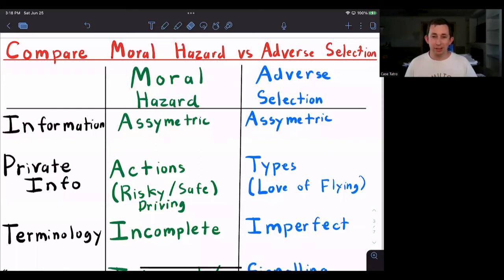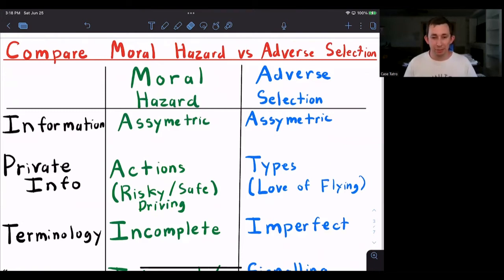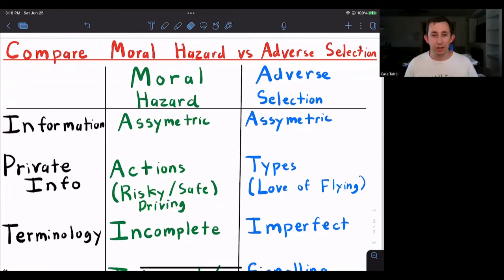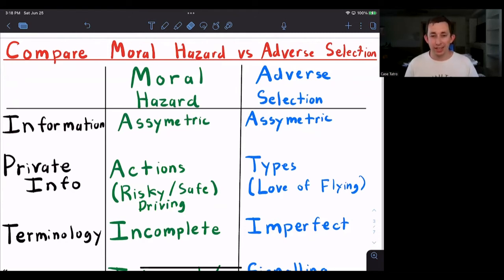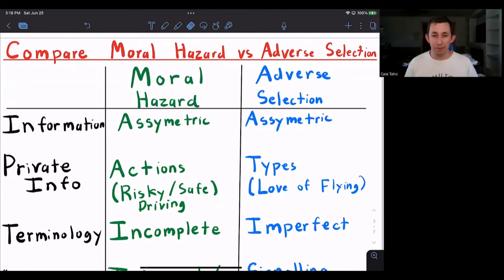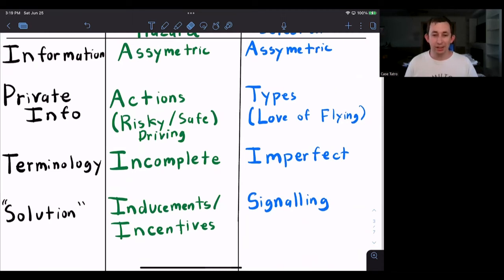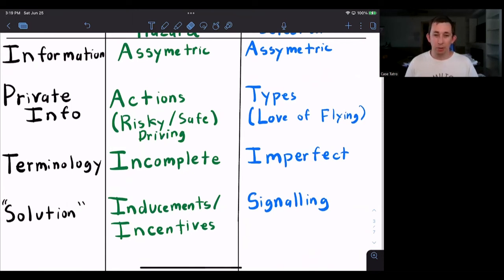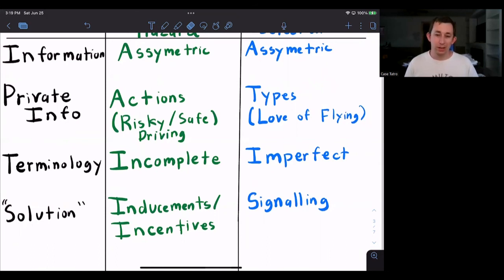The 2 Minute Guide to Moral Hazard vs Adverse Selection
Game Theory Struggle | Moral Hazard vs Adverse Selection:
In this video I review the main differences between Moral Hazard and Adverse Selection. This includes:
-The definition of both Moral Hazard and Adverse Selection
-How to know if a problem is Moral Hazard or Adverse Selection
-The "solution" to a Moral Hazard and Adverse Selection Probem